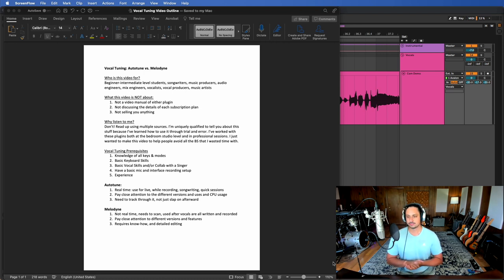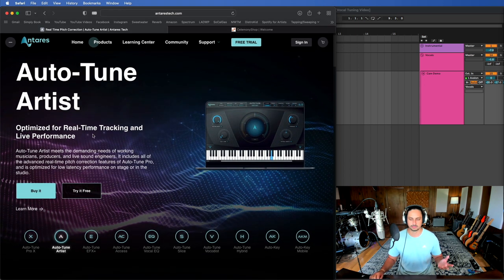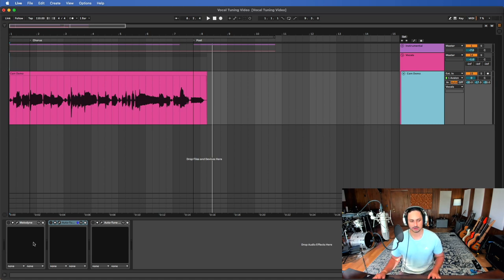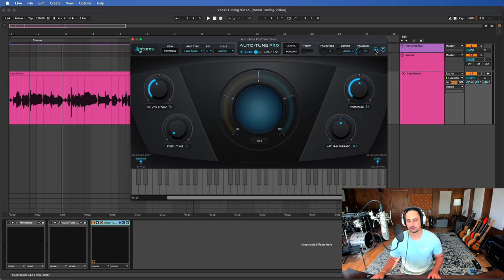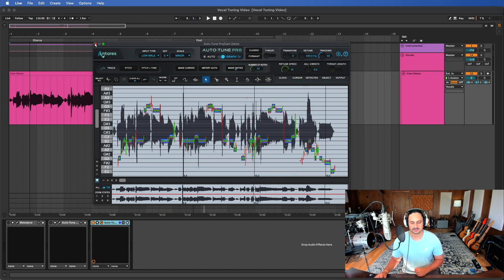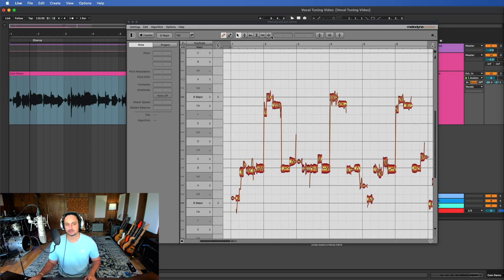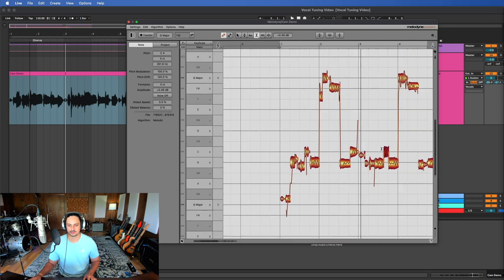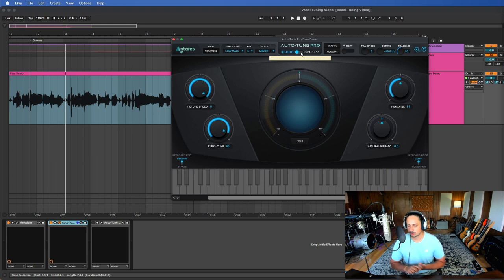Vocal Tuning: Autotune vs. Melodyne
Music artist:
Cam Avery

Vocal tuning is difficult and requires multifaceted music skills and experience. It’s not something that you will just suddenly know how to do if you buy Melodyne. Vocal tuning is also something that is overemphasized by singers and artists that lack experience and vocal training needed to execute the songs they are trying to create.

I’m not a good singer, nor am I a music prodigy with perfect pitch, etc. But I have worked in studios doing vocal production and have also been recording singers and rappers for the last twenty years. I’ve just figured out how to use all this stuff from trial and error and being thrown in the deep end. There’s no one set workflow. I just wanted to make this to clear up a lot of confusion for my students and friends that ask me questions. I really hope it helps you create better music faster, avoid some mistakes that I made, and maybe save some money.

I frequently use autotune when tracking vocals and writing music. One common misconception is that you can just slap autotune on a vocal after the fact and it will be tuned up. This is not true. Sometimes the plugin reacts weird to certain notes and inflections and does not sound right unless you track through it from the get-go. Singers that want to chill and write music and not stress so much about hitting perfect notes will appreciate having autotune on when writing. Any type of music that will be autotuned I would suggest having it on all vocal tracks when you record.

Autotune and Melodyne need to be on the individual vocal tracks and cannot be put on busses, groups, or auxes. They also need to be the very first thing in the signal chain. One other misconception is that AutoTune and Melodyne do the same thing so you can just have one, and I disagree. They both do very different things are commonly in conjunction with each other. The pro version of AutoTune has a graphical editor that looks similar to Melodyne, but they are different tools. They are both incredibly useful and powerful, and you can’t really go wrong buying one or the other or both.

Melodyne is a vocal tuning and editing plugin that unlike AutoTune does not work in real time and needs to scan a previously recorded vocal before it can do anything. Melodyne also comes in multiple versions and can get expensive, but luckily most people don’t need the expensive version. DAWs are starting to integrate Melodyne in the GUI now which is drastically improving workflow, because using Melodyne can be very arduous and lengthy.

Newcomers think that you can just scan the vocal and select all and just tune everything up automatically and it does not work that way. Vocals are very complex and Melodyne rarely ever scans everything perfectly. Melodyning requires know-how, manual editing, and music/singing skills. Melodyne also has powerful timing editing, sibilance, and volume editing features to completely polish your vocal. It takes time and experience to learn how to use all the different tools. It is well worth it though. You can fix minute vocal issues that will make singers shine in the context of the song. You can also completely screw up the vocal if you don’t know what you are doing.

Key takeaways"
1.     Make sure you understand scales, harmony, keys, modes, and music theory for the genre of music you are working in before you expect to do Vocal Tuning.
2.     Start singing, recording yourself singing, and other people singing very regularly so you have a lot of material to work on. It takes experience.
3.     Do research on the exact subscriptions and plugin versions and features do to see what fits your needs best. You don’t need to buy the expensive version.
4.     For a really polished vocal you may want to record with autotune, and then add an instance of melodyne before autotune on all your vocal tracks during the mixing stage so that you can melodyne into autotune.
5.     Try to make sure you have all the final vocal takes before Melodyning.
6.     Autotune is generally used for real time tuning, most extreme examples are T-Pain vocals, but it widely used in all genres these days. Recommended for people doing songwriting sessions, urban music, recording sessions, and people that aren’t interested in spending a lot of time mixing or doing vocal production.
7.     Melodyne is used for mixing/editing/de-essing vocals that have already been recorded beforehand and require nuanced and incidental adjustments. Essential for people that do mixing and vocal production and want to work on pop, rock, all genres, and projects that require detailed adjustments and fine tuning.